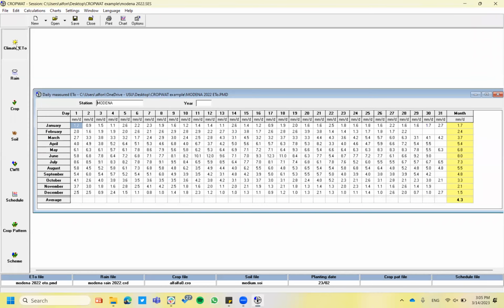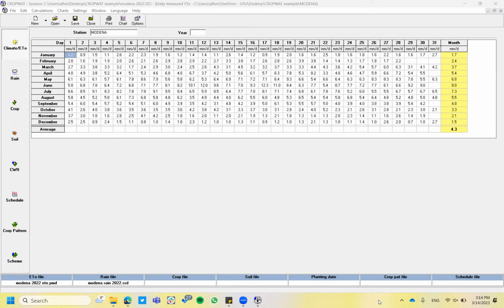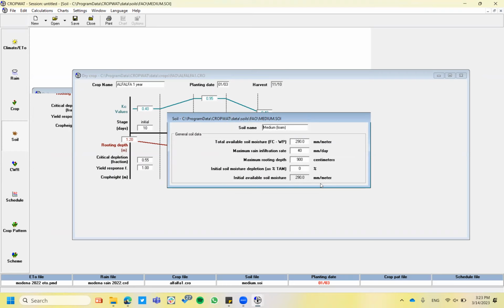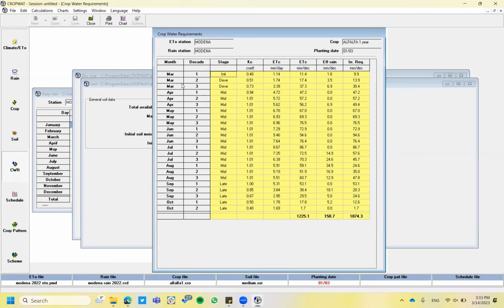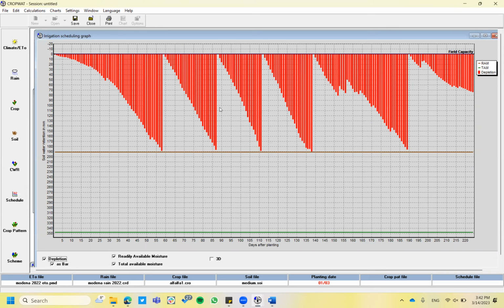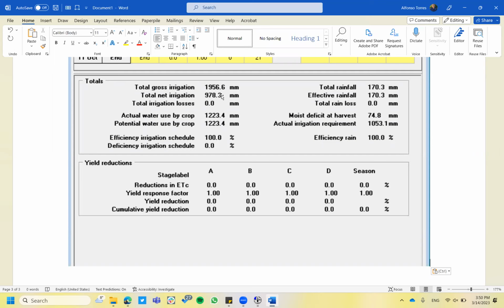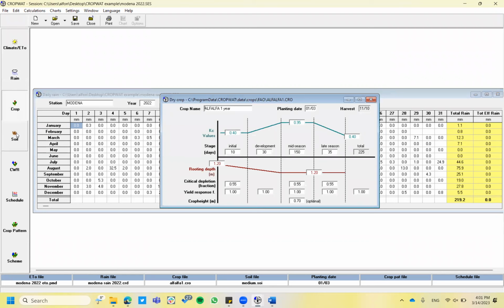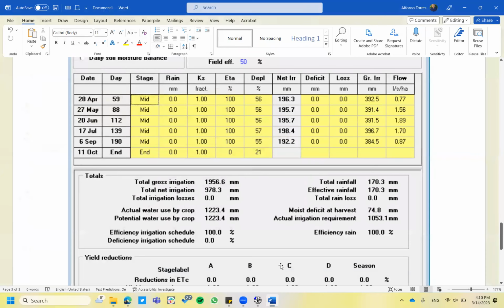Using FAO Cropwat to estimate water balance. Part 2